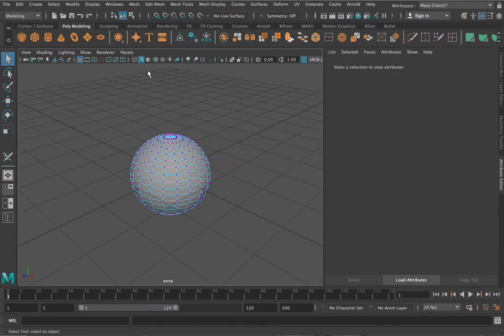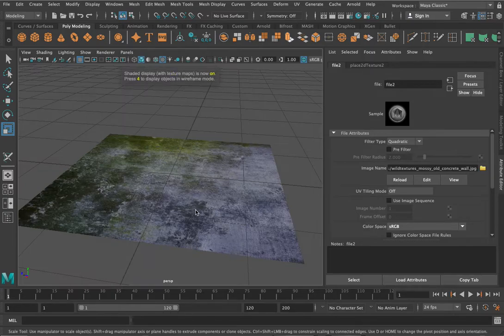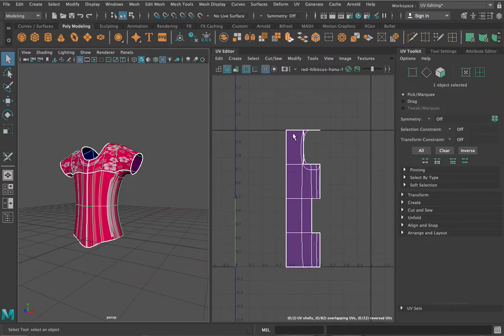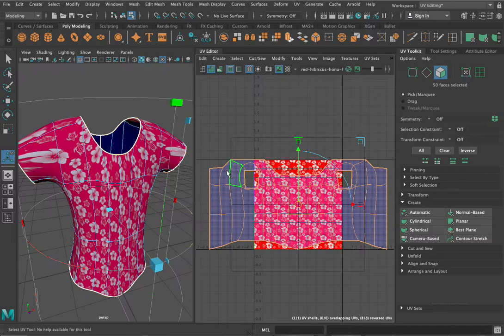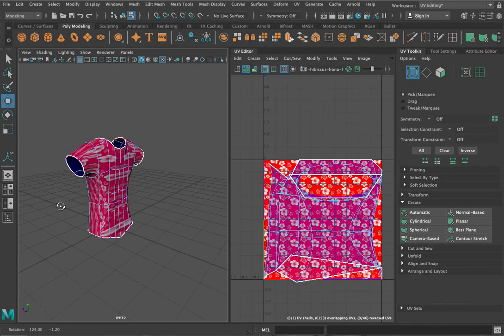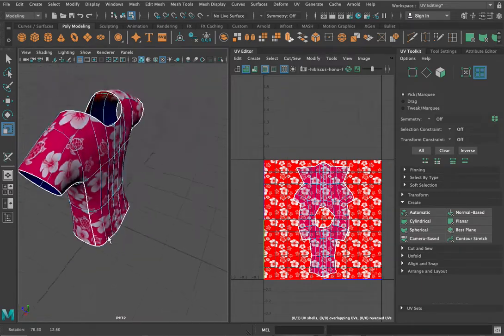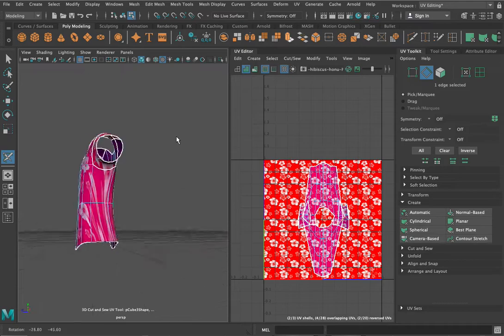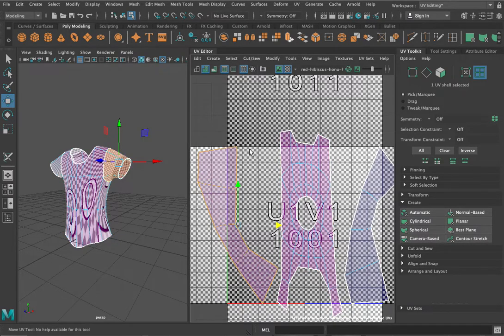W11 1 UV Unwrapping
Using Maya's UV mapping tool to place an image accurately on a more complex model.